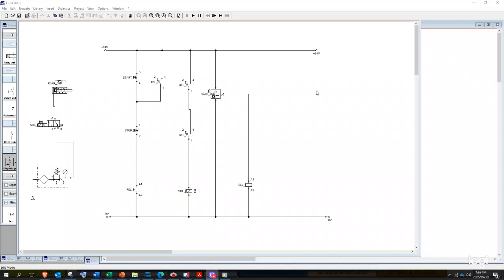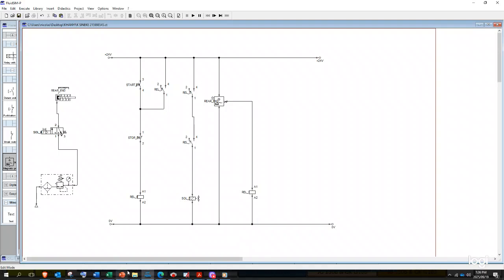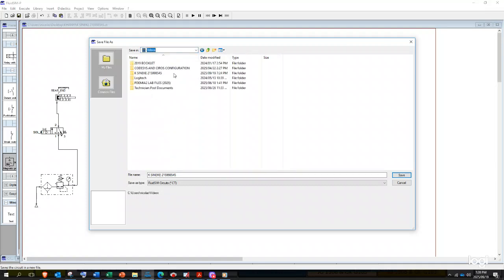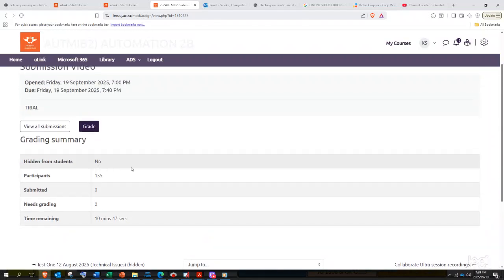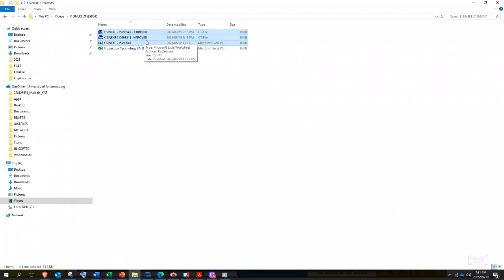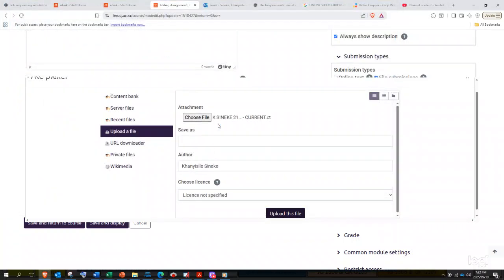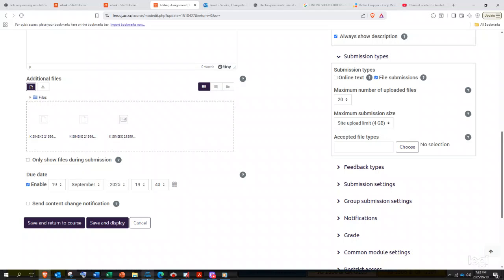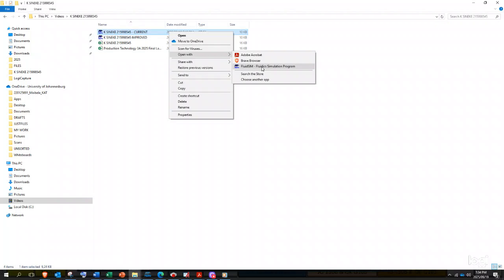Multiple Submissions and Screenshots